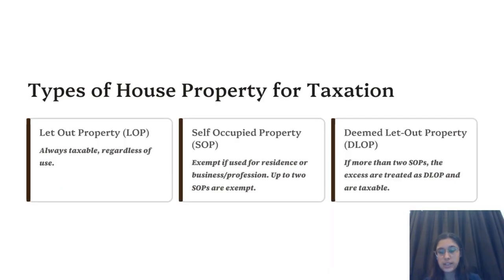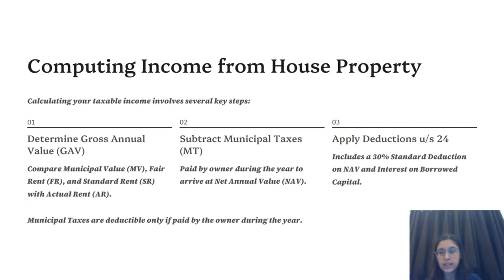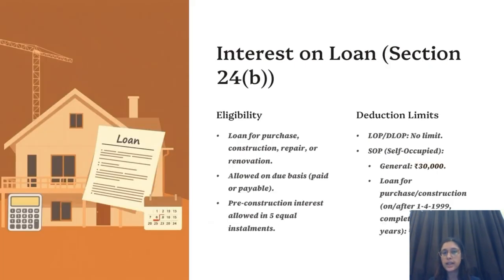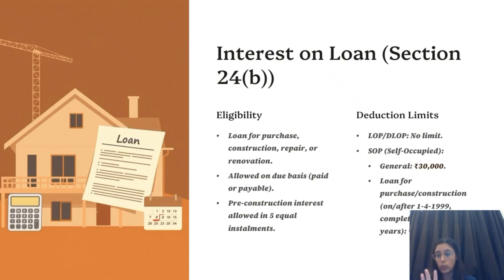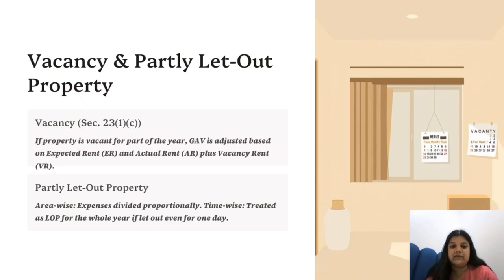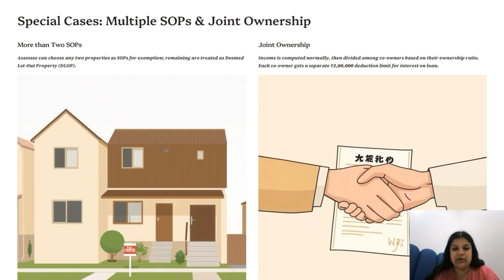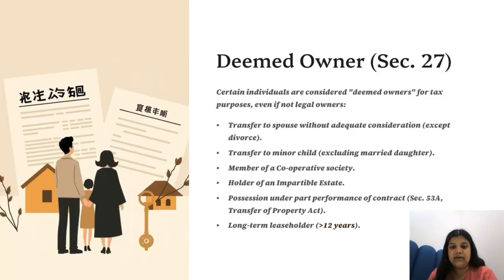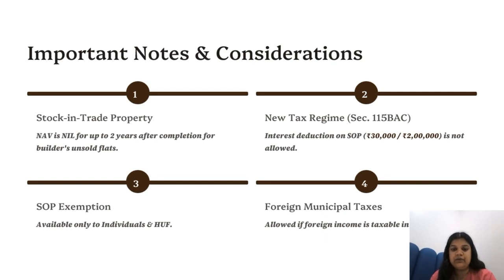Income from House Property